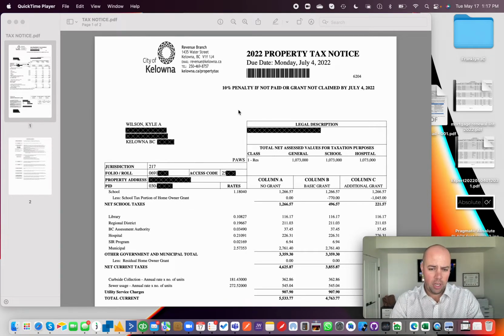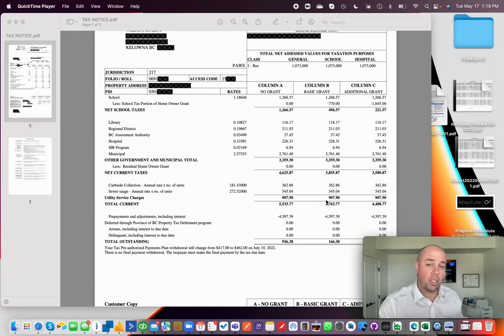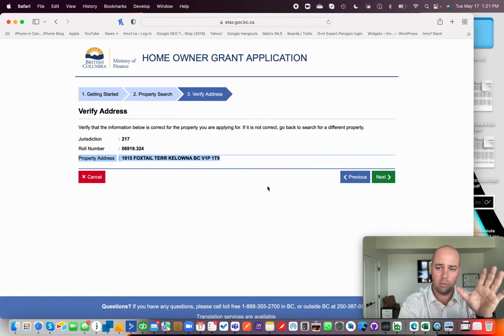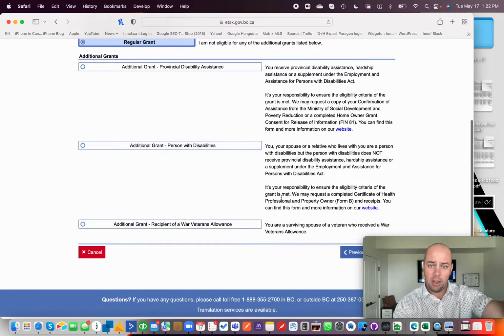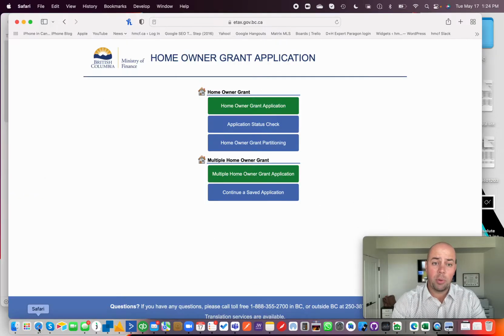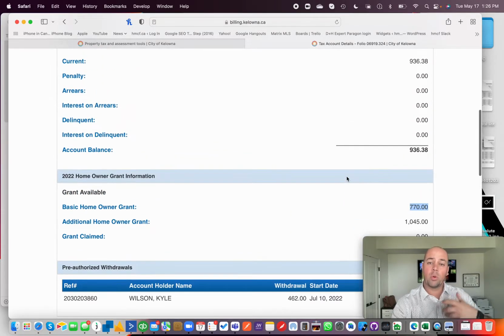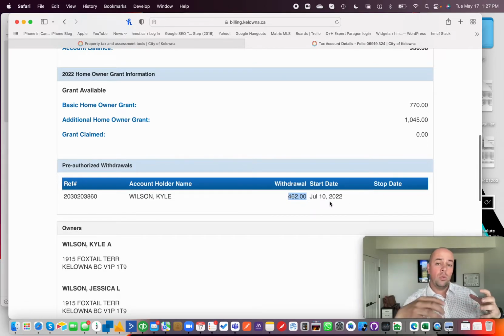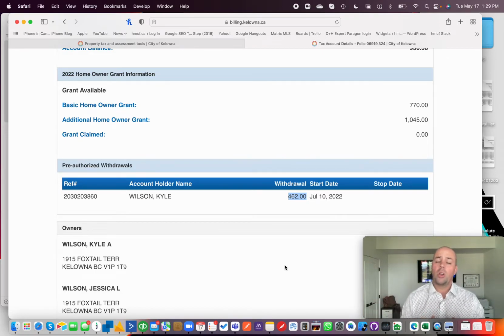Property tax 2022 | Home Owner Grant Application and Final Payment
This video explains how to apply for your home owner grant in British Columbia.  And how to confirm your final balance to pay with your municipality before the deadline at the end of June!

Like many municipalities, the city of Kelowna has a fantastic log in portal for you to confirm your property tax payment history, bills, and recurring payment plans to keep things simple, we will show you around!